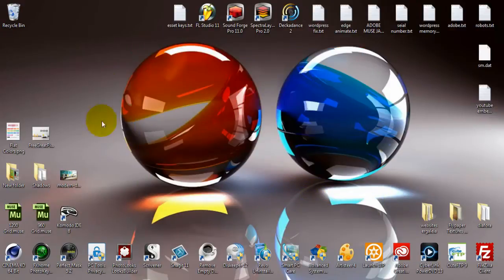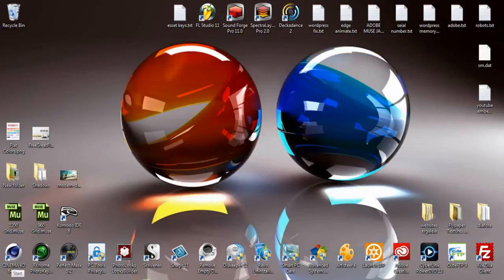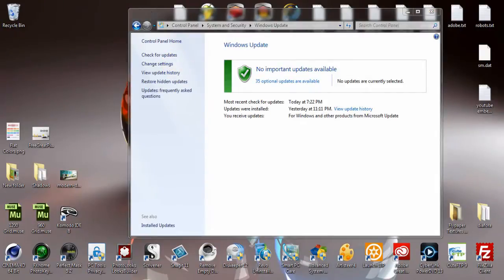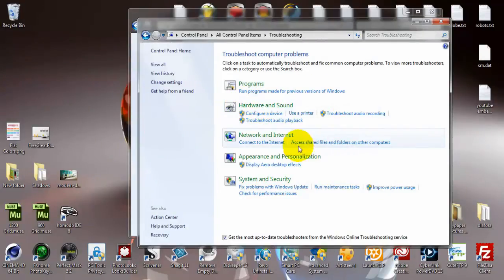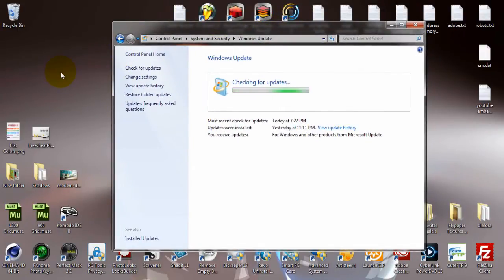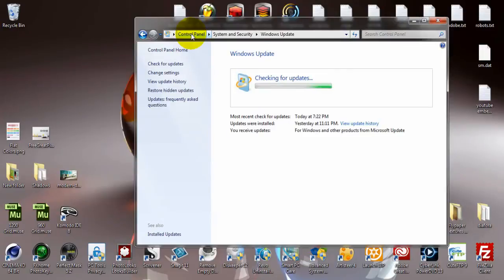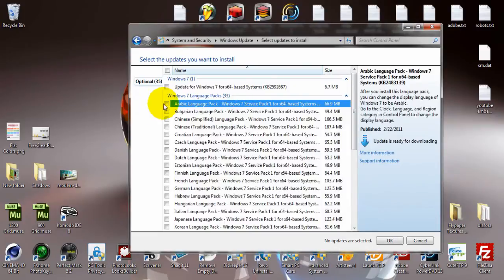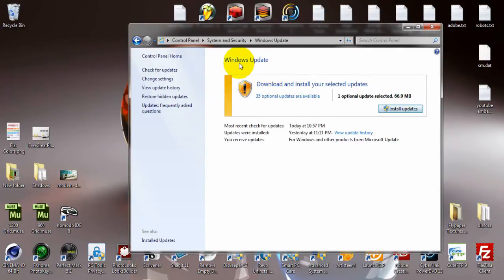how to manually search and install updates in windows 7 | Computer performance & maintenance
how to manually  search and install updates in windows 7, Performance & maintenance in windows 7.Recommendations for Windows computer maintenance.